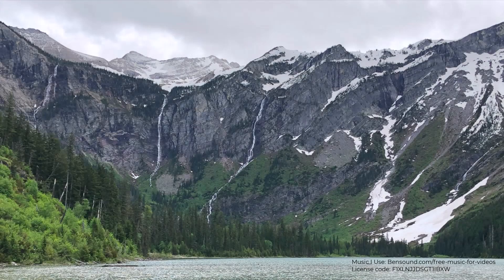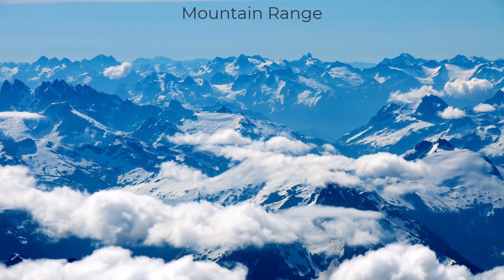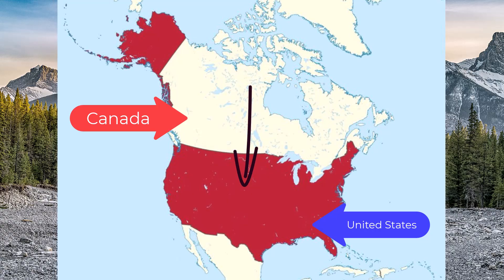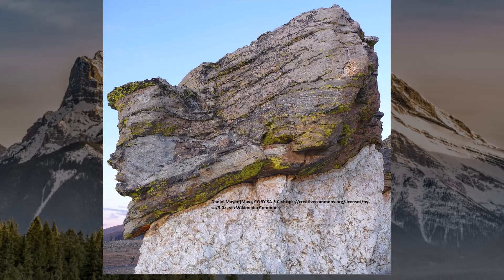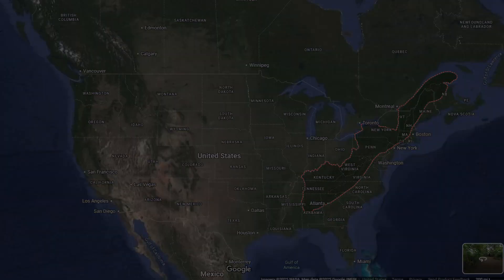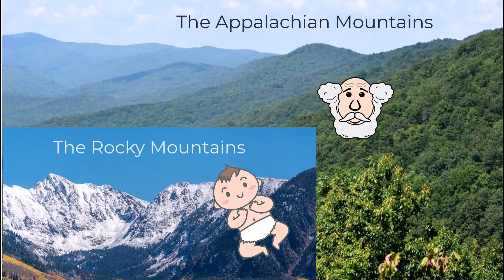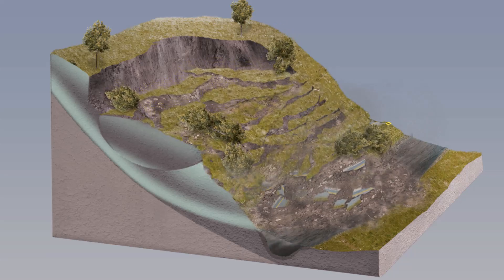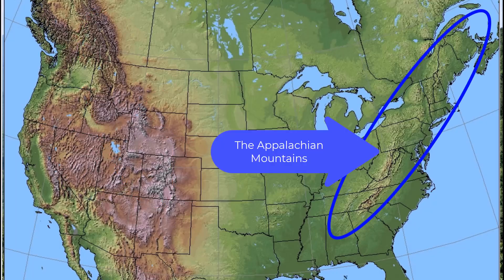Rocky and Appalachian Mountains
In this Georgia Department of Education Social Studies video we will look at 3rd grade Geography standard: SS3G1.b Locate major mountain ranges of the United States of America: Appalachian, Rocky. We will cover the definition of a mountain, mountain range, where the Rocky and Appalachian Mountains are located and just a couple of differences between them.